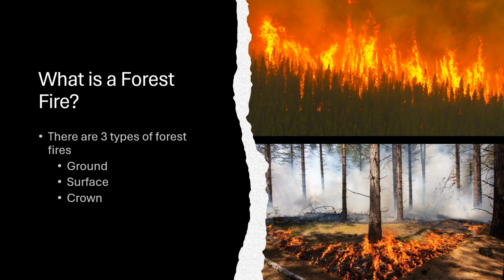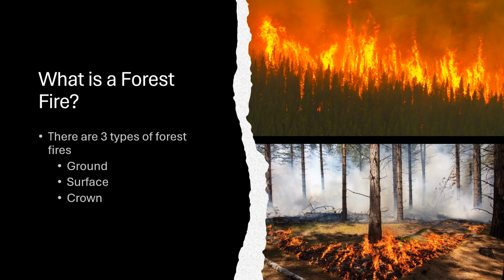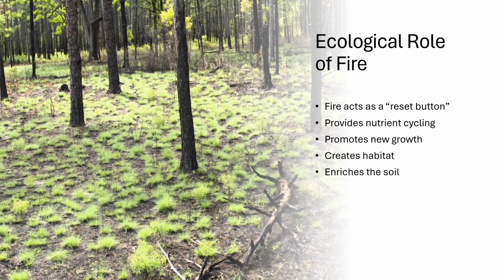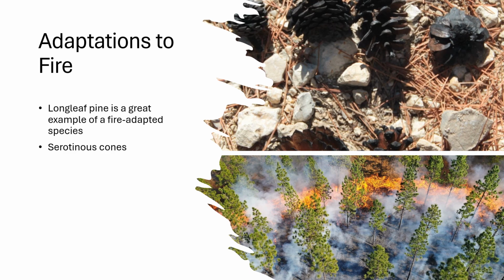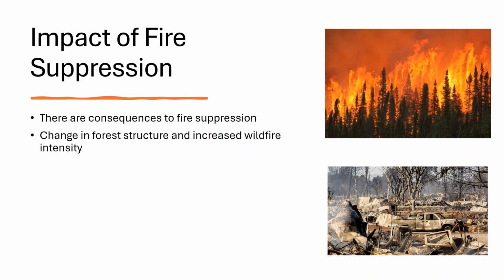Create Your Own Forest - Fire Presentation